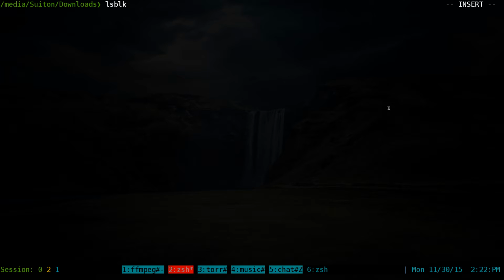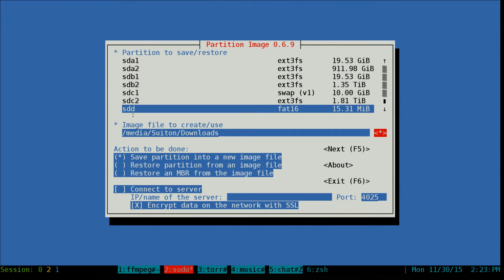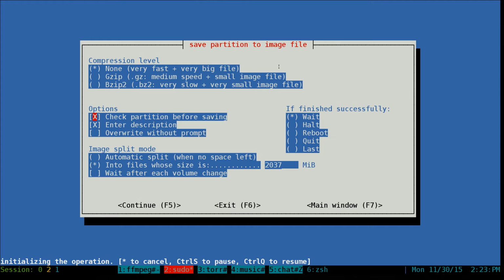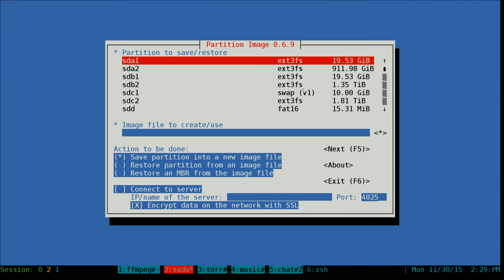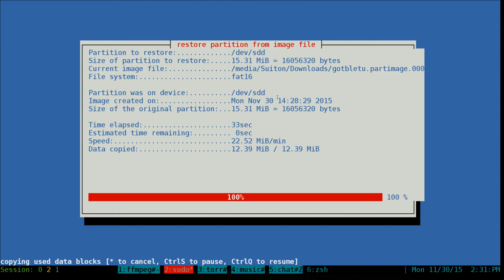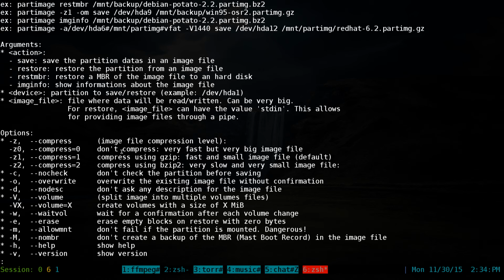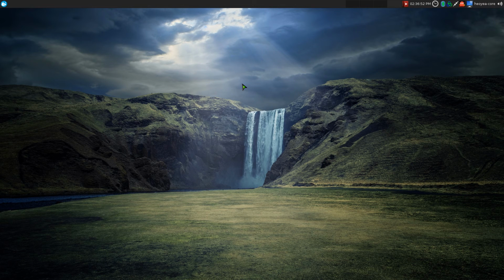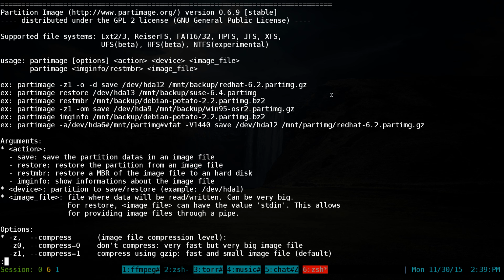partimage - Clone and Restore a Partition - Linux TUI CLI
list all mounted device
lsblk

# start text user interface
sudo partimage

# save/ clone a partition
sudo partimage -b -z0 -o -d save /dev/sdX1 /path/to/gotbletu.partimage

# restore a partition using existing image
sudo partimage -b restore /dev/sdX1 /path/to/gotbletu.partimage.000

Partimage is opensource disk backup software. It saves partitions having a supported filesystem on a sector basis to an image file. Although it runs under Linux, Windows and most Linux filesystems are supported. The image file can be compressed to save disk space and transfer time and can be split into multiple files to be copied to CDs or DVDs.
Partitions can be saved across the network using the partimage network support, or using Samba / NFS (Network File Systems). This provides the ability to perform an hard disk partition recovery after a disk crash.
Partimage can be run as part of your normal system or as a stand-alone from the live SystemRescueCd. This is helpful when the operating system cannot be started. SystemRescueCd comes with most of the data recovery software for linux that you may need .
Partimage will only copy data from the used portions of the partition. (This is why it only works for supported filesystem). For speed and efficiency, free blocks are not written to the image file. This is unlike other commands, which also copy unused blocks. Since the partition is processed on a sequential sector basis disk transfer time is maximized and seek time is minimized ,Partimage also works for very full partitions. For example, a full 1 GB partition may be compressed down to 400MB.